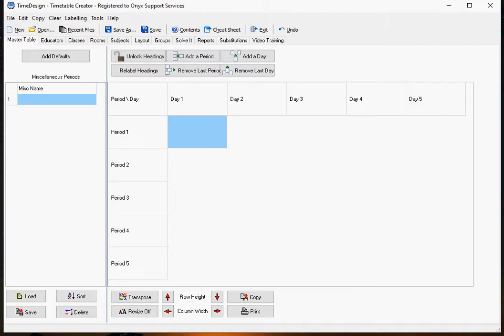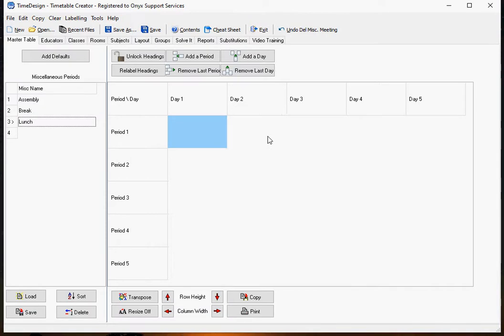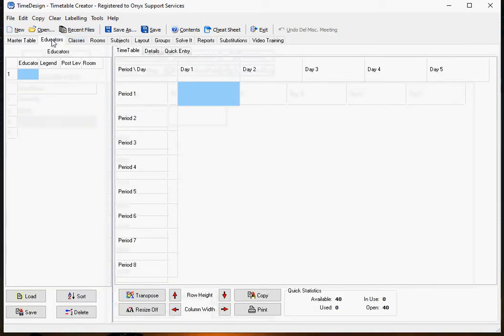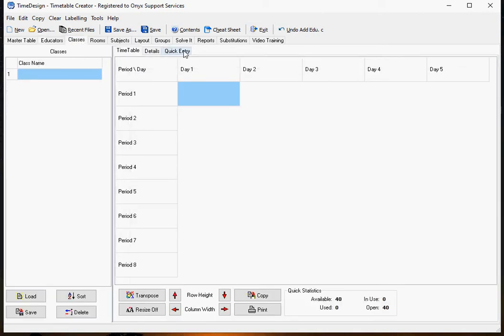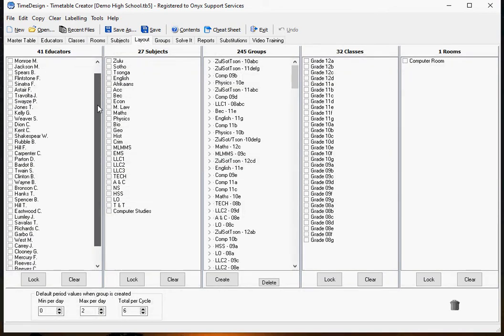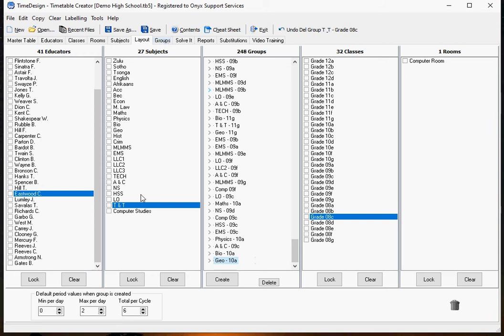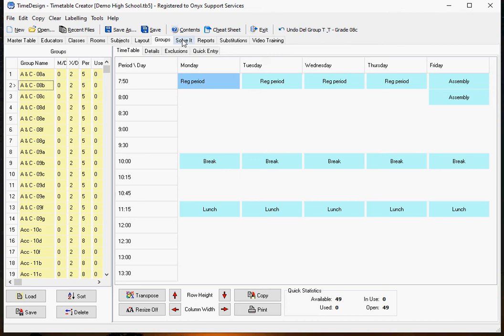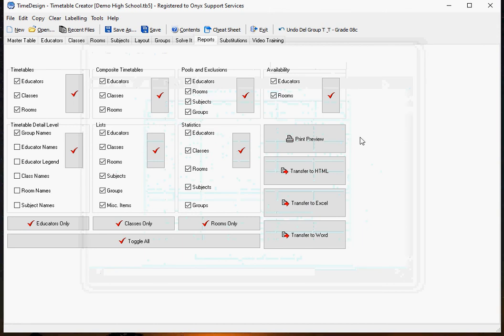Navigating TimeDesign and Solving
This is a quick video how you navigate TimeDesign and solve a Timetable.